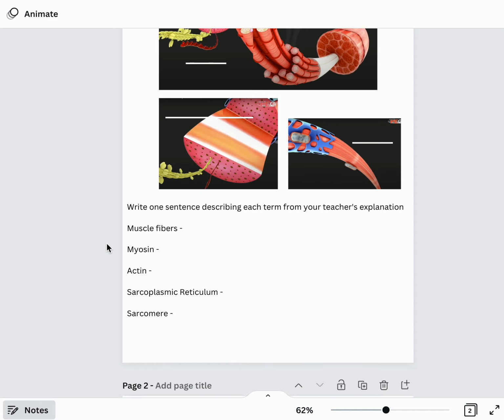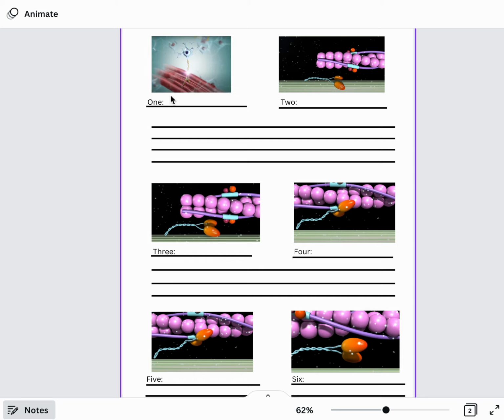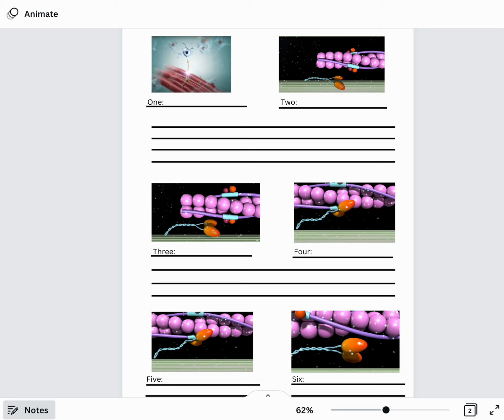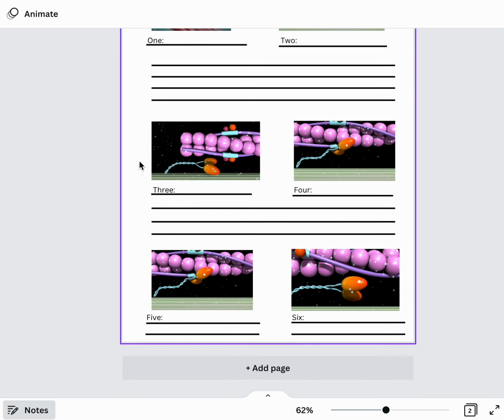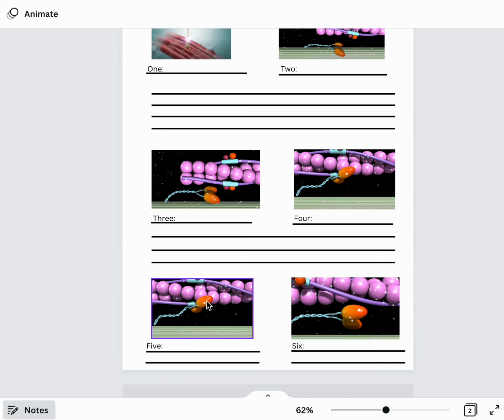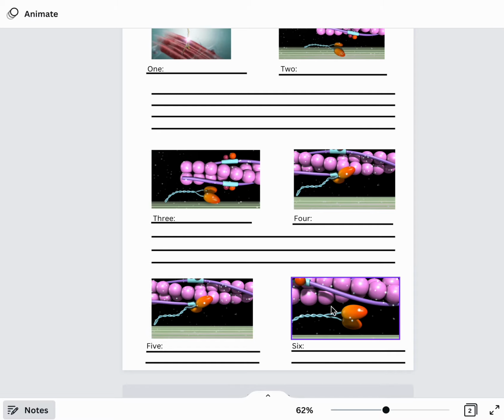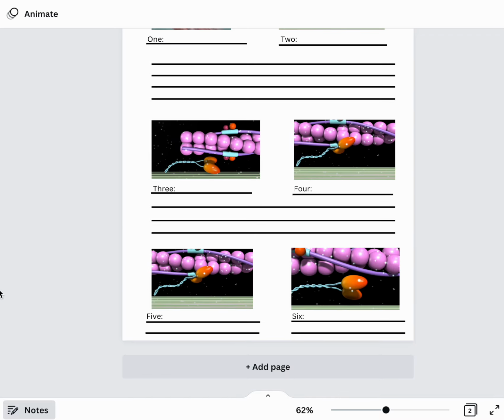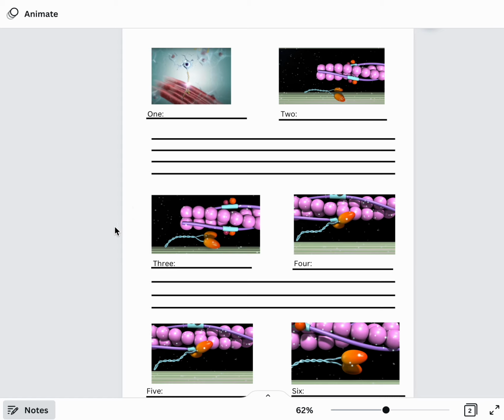Best Practice (Video 3)